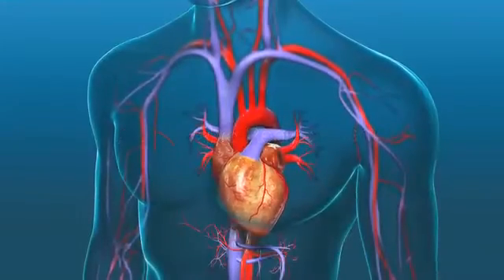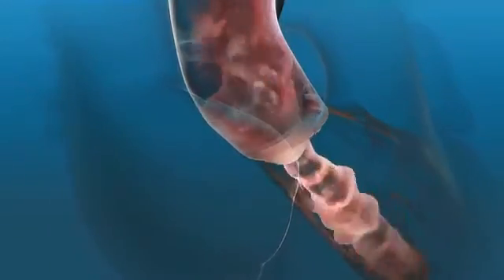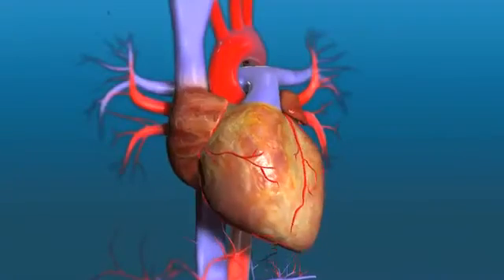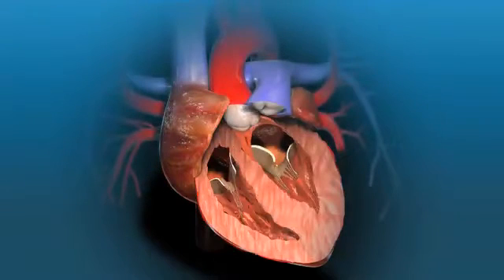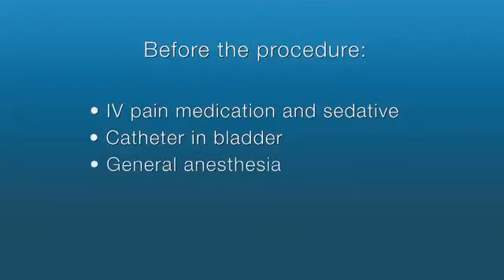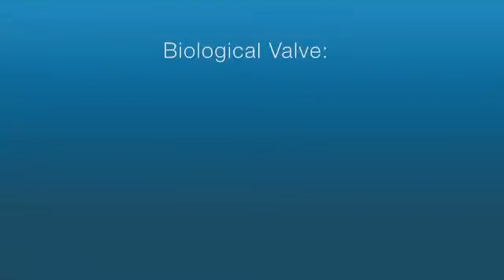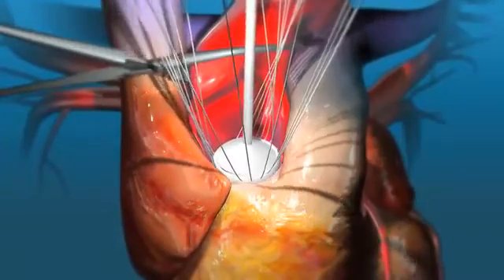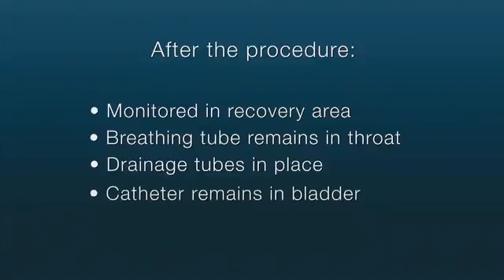Asian Heart Hospital - What is Aortic Valve surgery?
Asian Heart Institute - Aorta is the cardiac artery that carries pure and oxygenated blood from the left ventricle to the whole body. Aortic valve surgery is the only treatment for curing all types of problems spotted in the aortic valve that opens from the left ventricle to the aorta. So this valve is needed to be replaced to solve all aortic valve problems, irrespective of the cause. The patient is applied general anesthesia, catheter and sedatives before starting this surgery. Then the doctor creates an incision over the sternum and reaches the heart lying below. Next, the heart is connected to an artificial machine for continuing the operations of heart and lungs. Now the heart is stopped beating and blood is taken out before cutting open the aorta. When the aortic valve is revealed, it may be replaced with a biological valve or mechanical valve. Then the aorta is stitched and the blood is flowed back into it to check if the replaced valve is working. Then the patient may be provided with a pacemaker for a few days for additional support to the heart.

Check here for more details about Aortic valve surgery & Some break through cases: